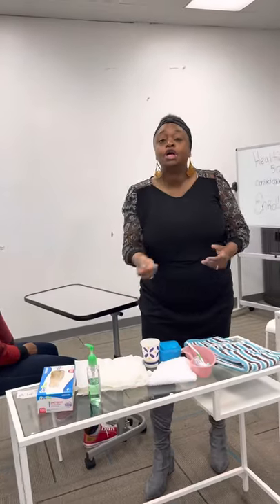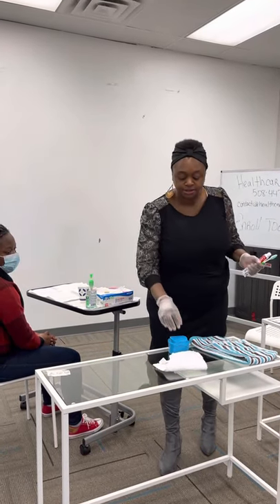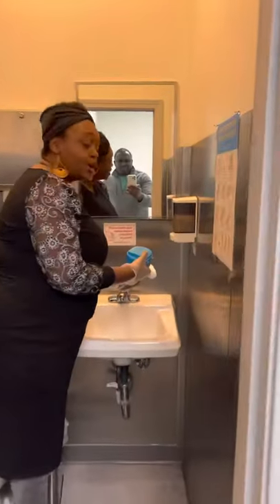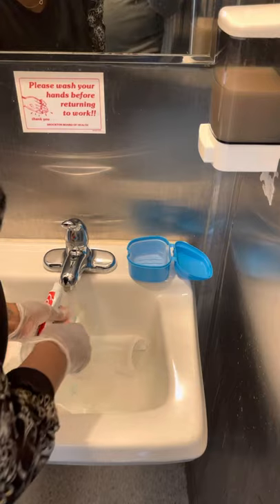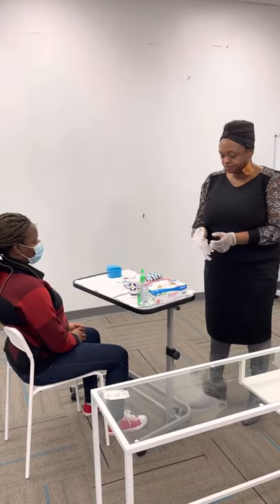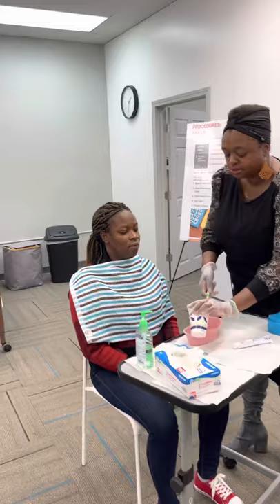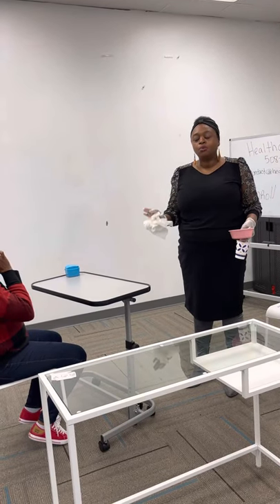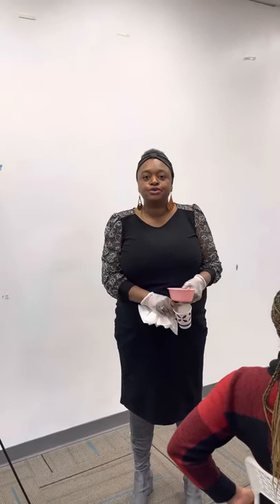CNA Skills - Certified Nursing Assistant - Denture Care - MA - Prometrics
This video will review how to perform denture care.  Use this video to prepare for the Certified Nursing Assistant Massachusetts (MA) State Exam.